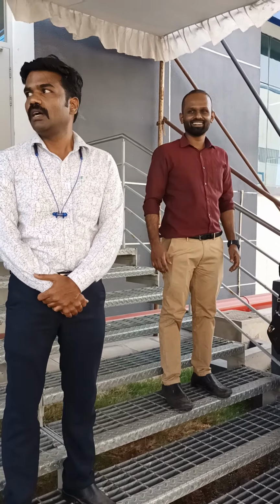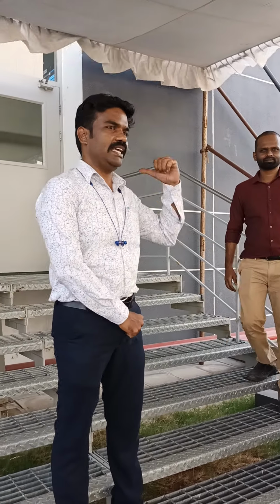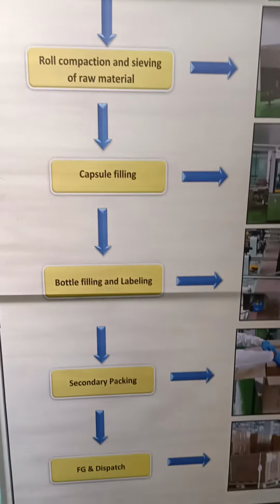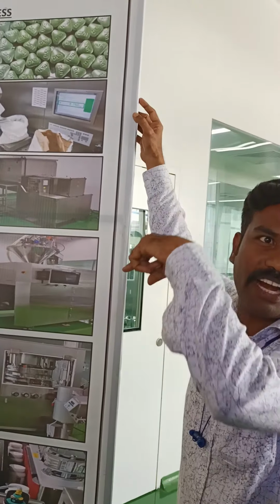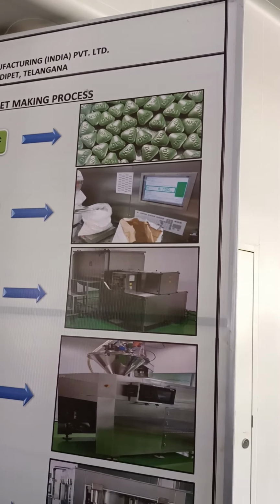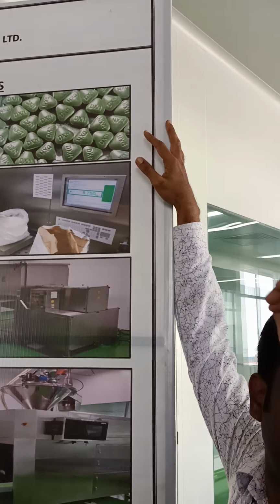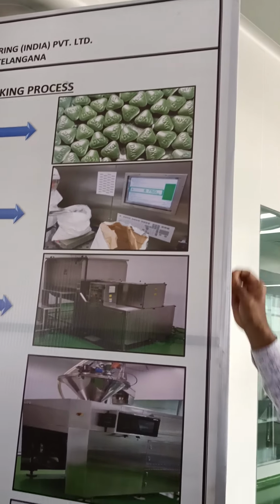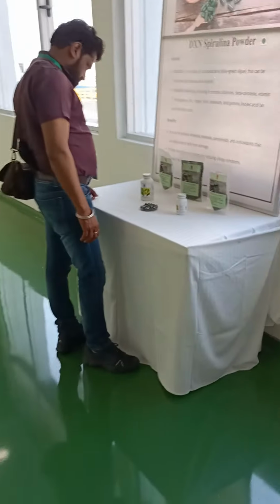In Factory Visit - DXN Siddipeth Hyderabad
Dxn Manufacturing (india) Private Limited is a Private incorporated on 30 July 2001. It is classified as Non-govt company and is registered at Registrar of Companies, Pondicherry. Its authorized share capital is Rs. 530,000,000 and its paid up capital is Rs. 516,069,728. It is inolved in Manufacture of other chemical products

Dxn Manufacturing (india) Private Limited's Annual General Meeting (AGM) was last held on 30 November 2021 and as per records from Ministry of Corporate Affairs (MCA), its balance sheet was last filed on 31 March 2021.

Directors of Dxn Manufacturing (india) Private Limited are Rajesh Sikka Savera, Lim Yew Lin, Rajaram Saravanan, .